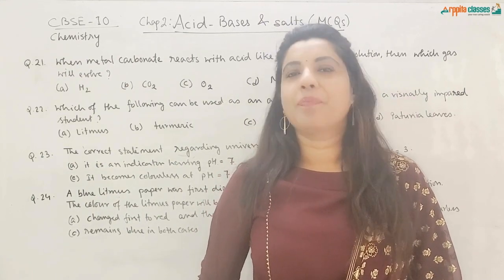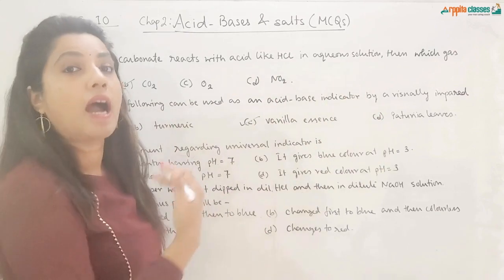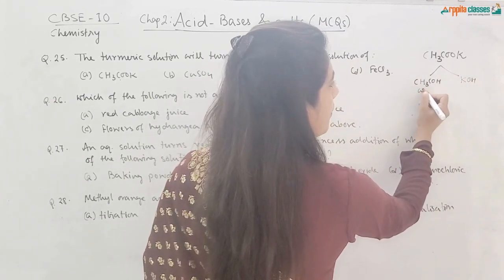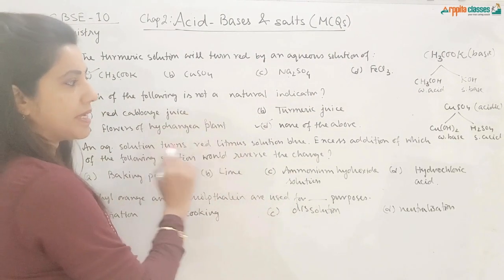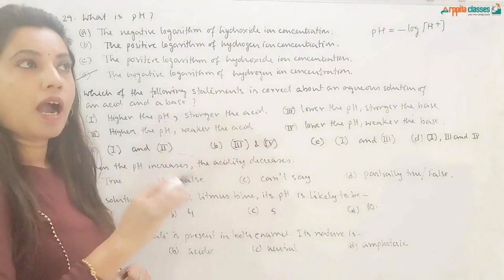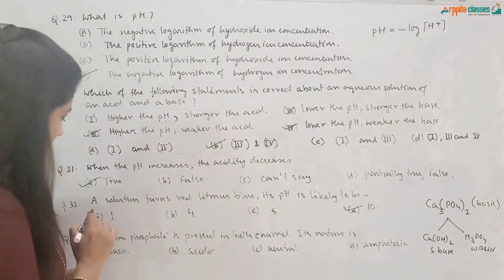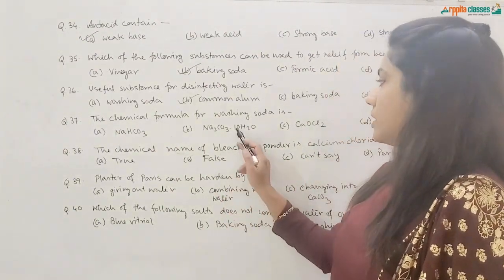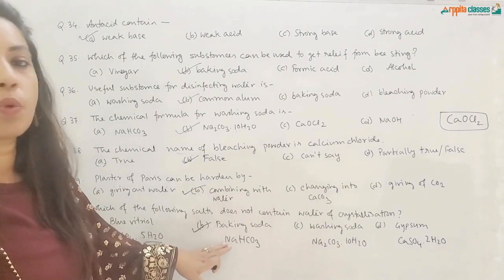Acids Bases and Salts | Acids Bases and Salts Class 10 | Acids Bases and Salts Part-2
in this video multiple choice questions are solved from cbse 10 Chemistry chapter 2- acids bases and salts

𝐑𝐀𝐓𝐈𝐎 & 𝐏𝐑𝐎𝐏𝐎𝐑𝐓𝐈𝐎𝐍

acidsbasesandsalts
acidsbasesandsaltsclass10
acidsandbases
cbseacidsbasesandsalts
acidbasesandsalts
class10scienceacidsbasesandsalts
lesson2class10thacidsbasesandsalts
acidbaseandsalt
acidbasesandsaltsclass10
class10acidsbasesandsalts
acidsbasesandsaltsclass10oneshot
class10science
class10sciencechapter2
acidbaseandsaltoneshot
class10sciencebestLectures
class10scienceoneshot